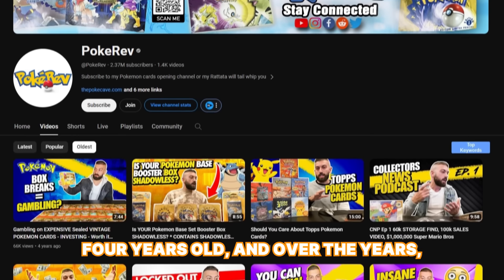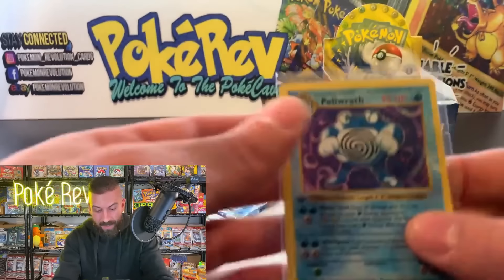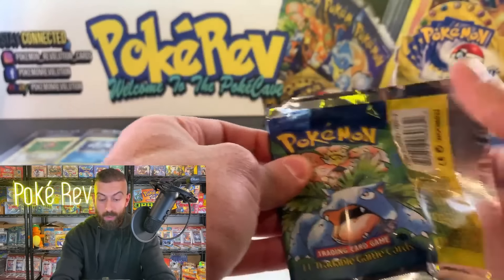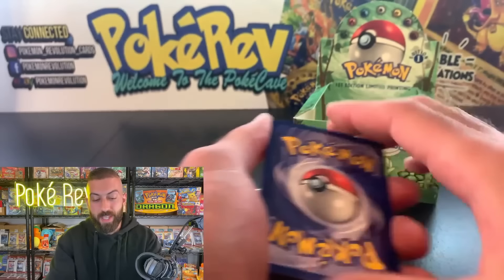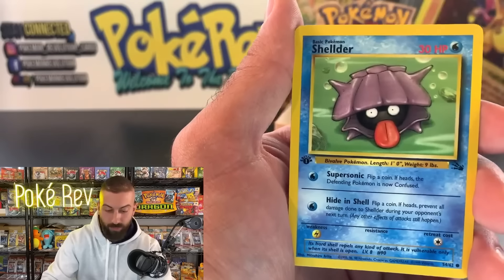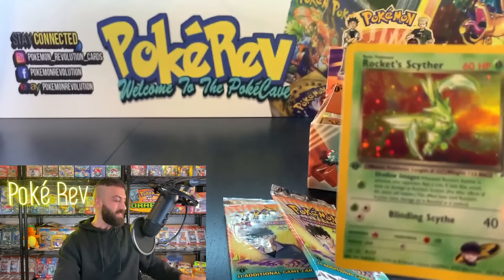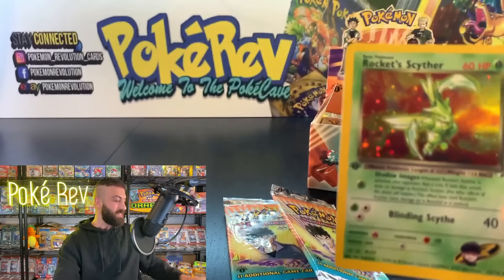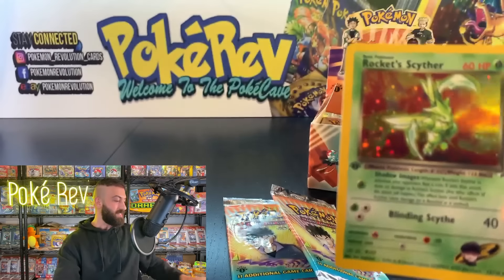I Opened EVERY Vintage Pokemon Box Ever! ($500,000)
In this Pokemon cards opening we take a trip down memory lane reliving the excitement of our vintage booster box openings over the last 4 years! We've opened every single Pokemon booster box made during the Wizards of the Coast era!

00:00 - Intro
00:00:31 - 1st Edition Base Set (1999)
00:09:55 - 1st Edition Jungle (1999)
00:17:33 - 1st Edition Fossil (1999)
00:24:26 - Base Set 2 (2000)
00:33:08 - 1st Edition Team Rocket (2000)
00:38:25 - 1st Edition Gym Heroes (2000)
00:45:55 - Gym Challenge (2000)
00:53:24 - 1st Edition Neo Genesis (2000)
00:59:46 - 1st Edition Neo Discovery (2001)
01:05:54 -  Neo Revelation (2001)
01:11:42 - Neo Destiny (2002)
01:21:04 - Legendary Collection (2002)
01:57:28 - Expedition (2002)
02:12:42 - Aquapolis (2003)
02:25:50 - Skyridge (2003)

🛒 Shop
The PokéCave: